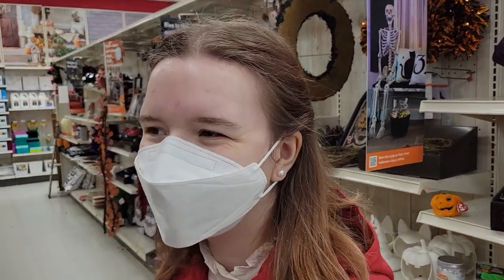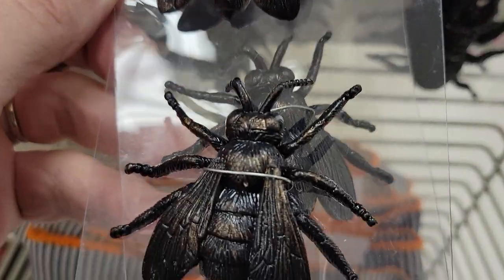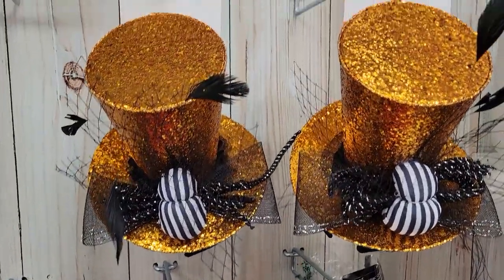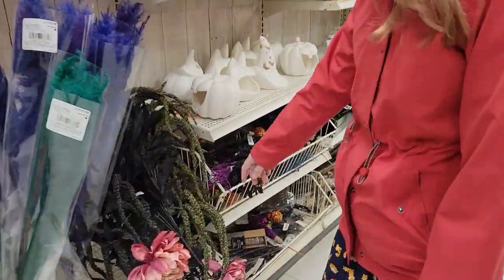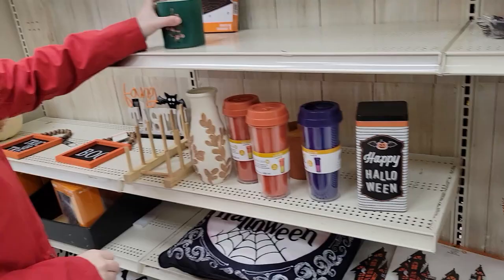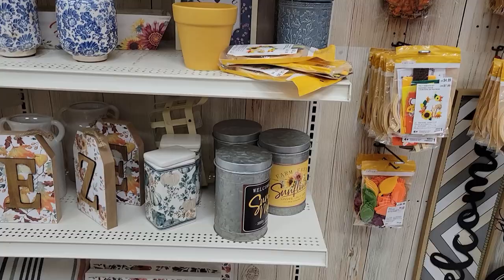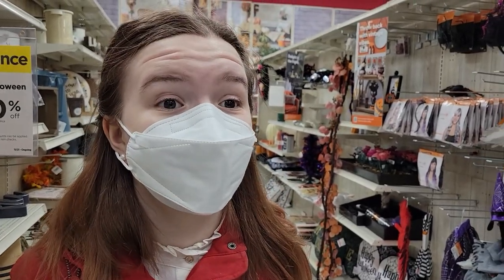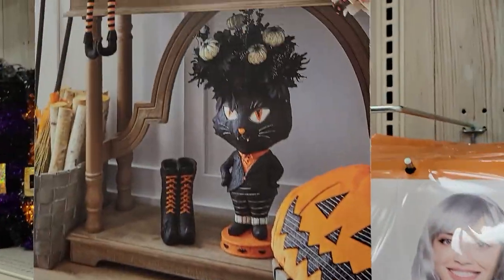HALLOWEEN WON'T END!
NEVERENDING HALLOWEEN? Jillian finds out there's still Halloween decorations at Michael's craft store! Spiders, pumpkins, witches, skulls and more! See what's still on the shelves in this shopping vlog!

The Jillian and Addie Life channel is the official vlogging/lifestyle channel of Jillian & Addie (formerly known as Babyteeth4 and Babyteeth More).  This channel is owned and run by their parents.